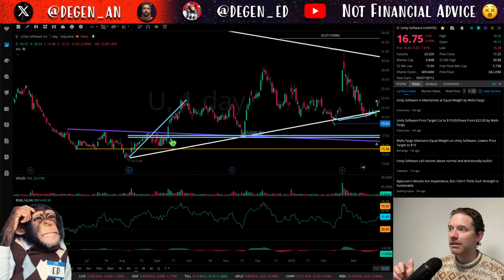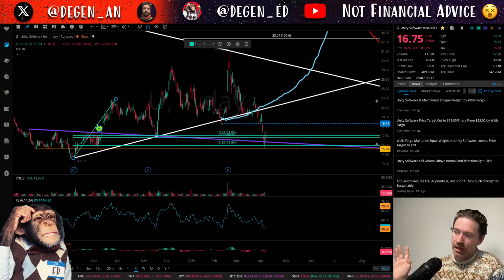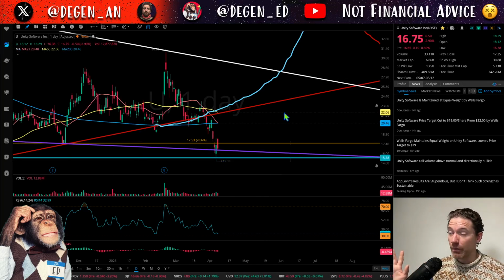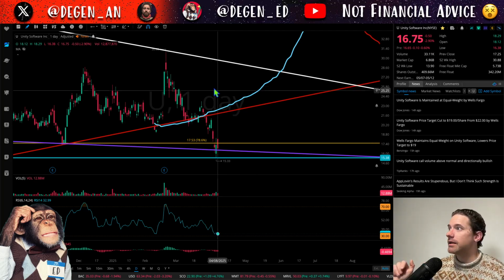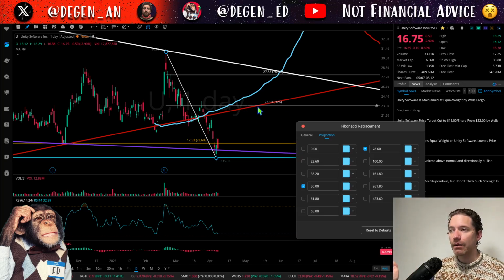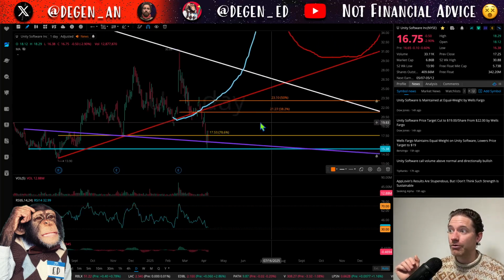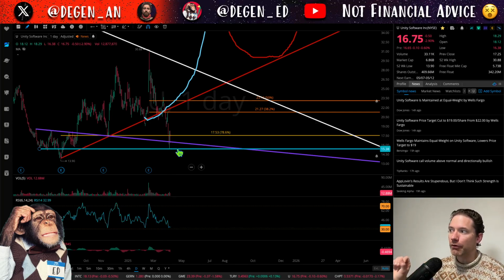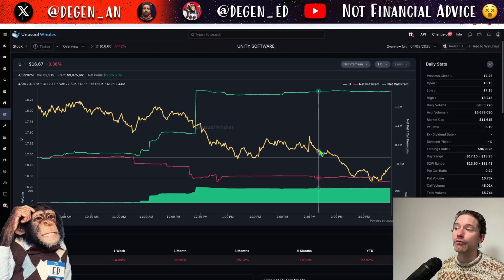Unity Software at Technical Support with Unusual Whale Activity 👀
Unity Software stock $U has pulled back to a level I had mapped out in prior videos, piercing it by a few cents, looking like a dip-buying opportunity we haven't seen since November. It also appears that there has been some unusual whale activity in the options data from Unusual Whales, suggesting that price could be going to the upper 20s by June or September...This is Degen Ed.